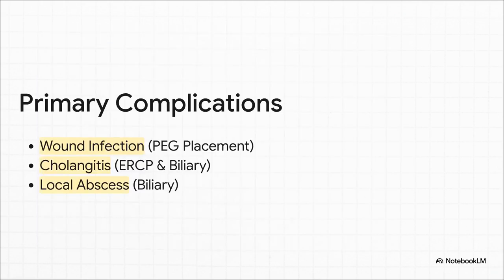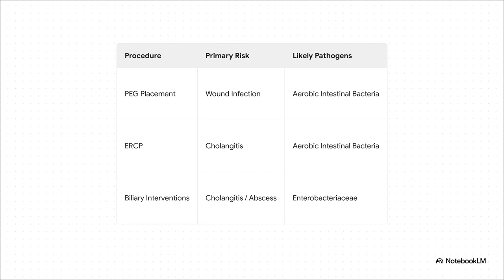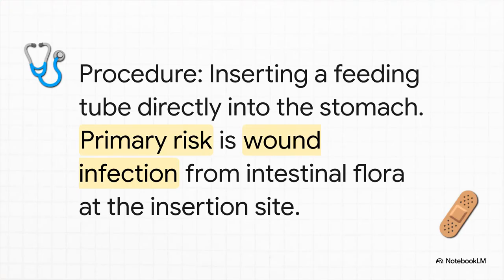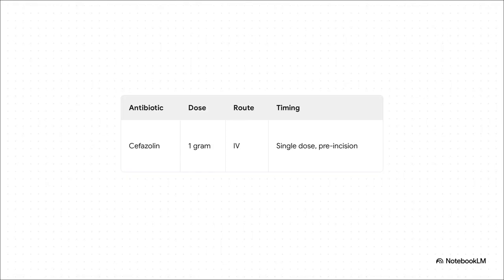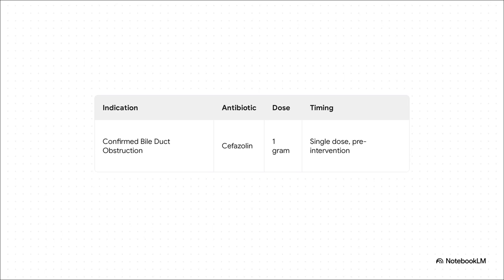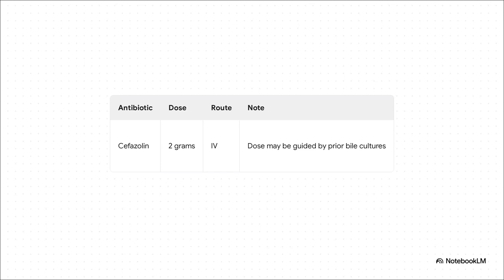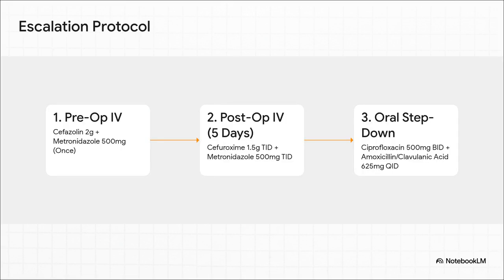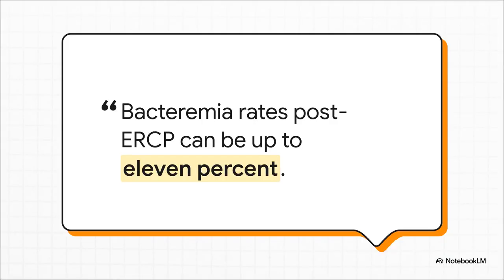4.1.08.2. Antibiotic Profylaxis of PEG placement, ERCP, cholangiography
This clinical deep dive explores the prevention imperative in gastrointestinal and biliary surgery: the meticulous application of prophylactic antibiotics. We'll explore the rationale, the microbial threats, and the specific, evidence-based protocols designed to prevent devastating iatrogenic infections.

Join us as we explore the key strategies for complex cases and review the protocols for crucial procedures like ERCP and PEG placement. This explainer covers the foundational principles of surgical prophylaxis, including timing and drug choice, to ensure a robust defense against postoperative complications.

Timestamps:
00:00 - Introduction
00:40 - The Risk of Intervention: Iatrogenic Infection
01:06 - The Microbial Threat
01:27 - Prophylaxis Rationale & Principles
02:00 - Protocols for Key Procedures
02:40 - Complex Strategies
03:00 - The Prevention Imperative